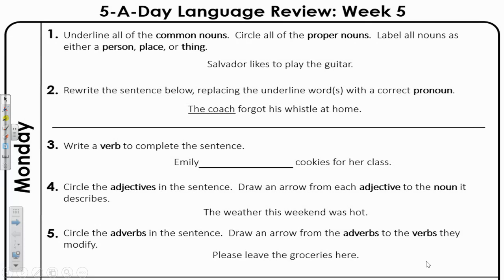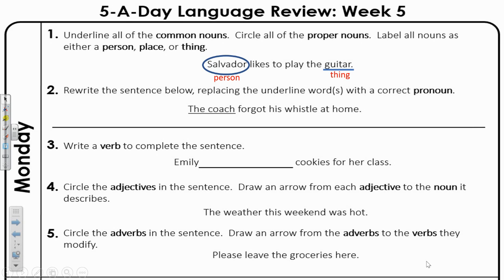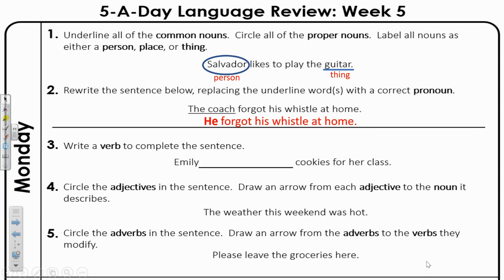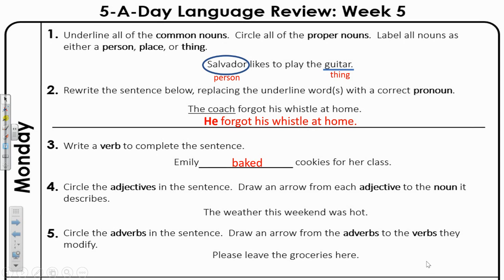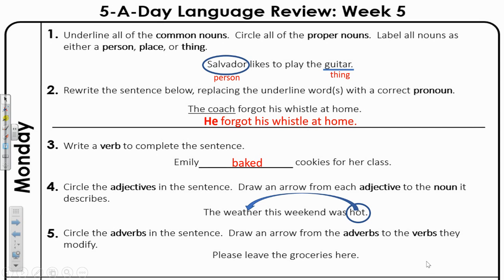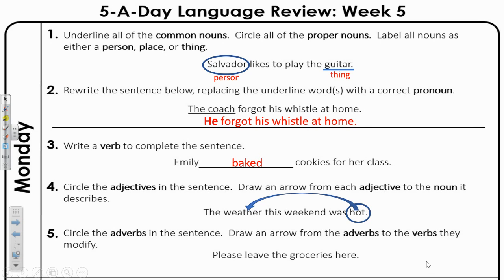Week 5 Monday Grammar Book